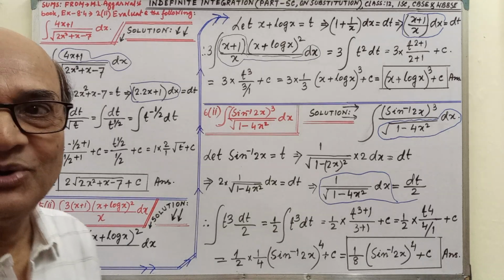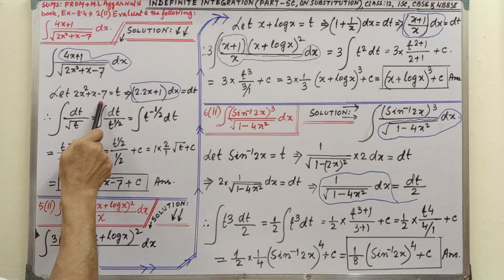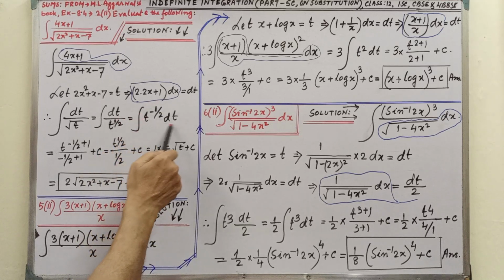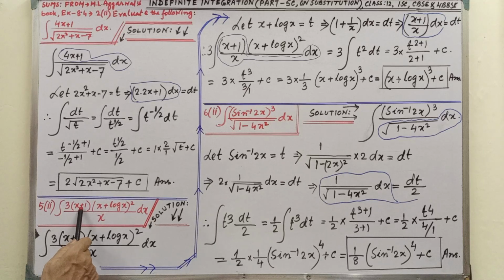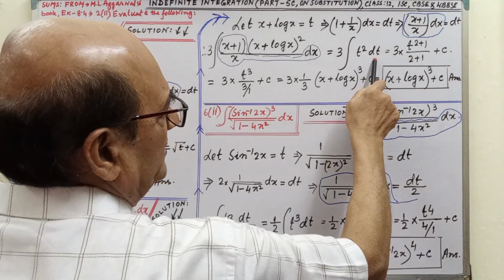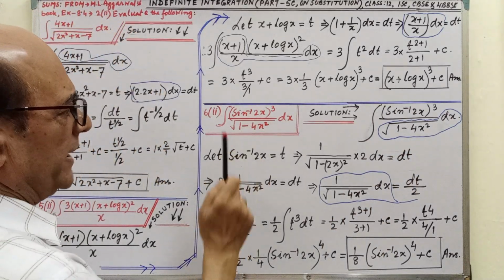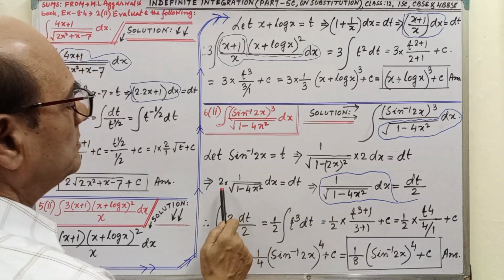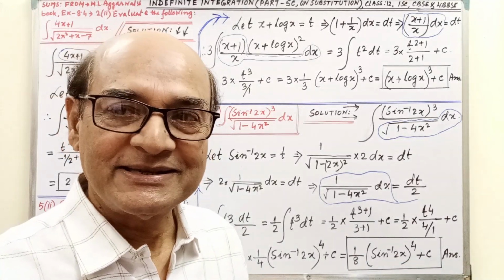Indefinite integration (Part-5C, on substitution), Class -12, ISC, CBSE & WBBSE.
Solution of three sums are explained clearly, you have to follow the video very attentively only, any doubt you may express in comment box.